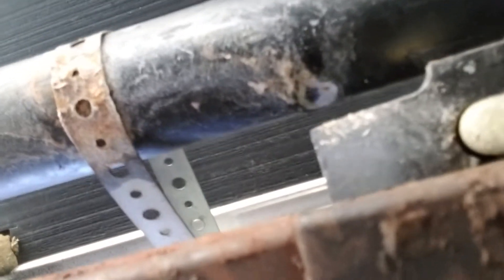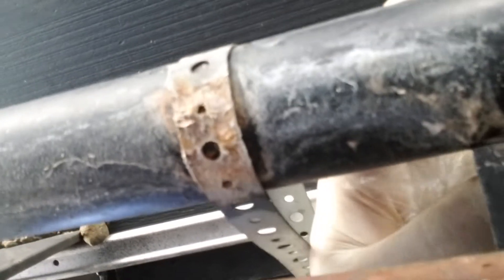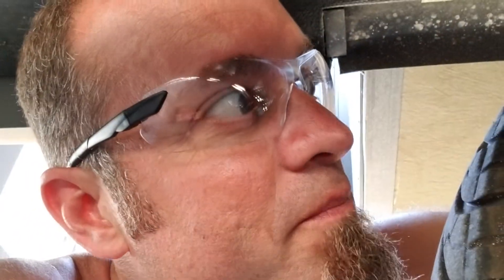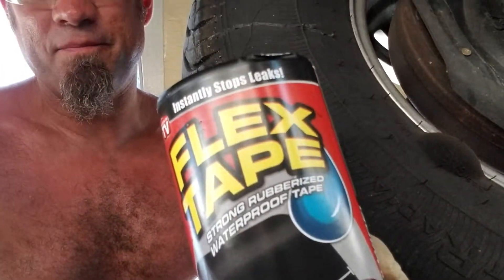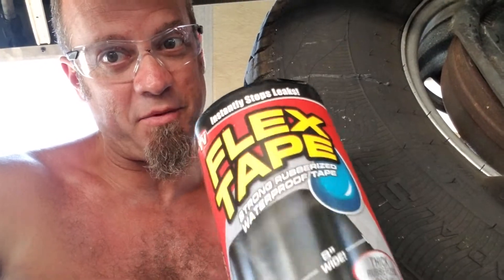Flexing and sticking with...But it helps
You don't have to be Phil Swift...But it helps!
In this episode, I show you just how to flex it...stick it..and stop it..